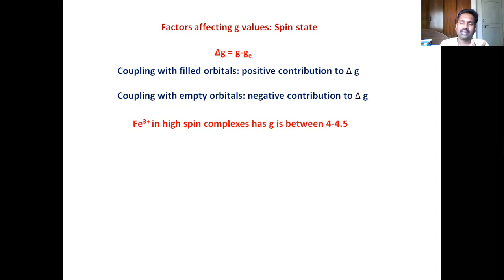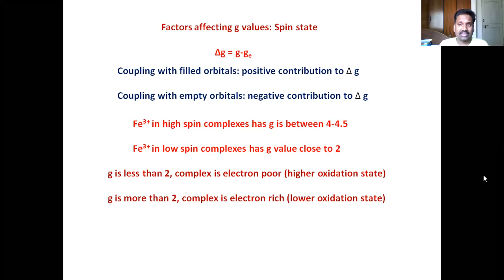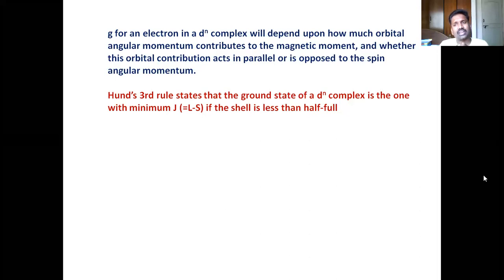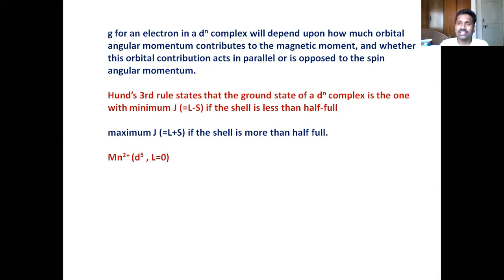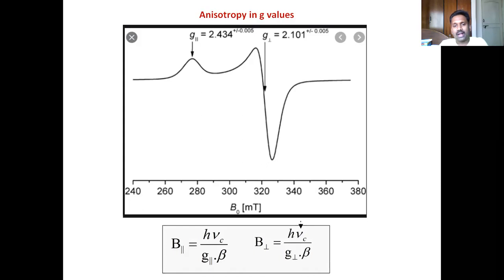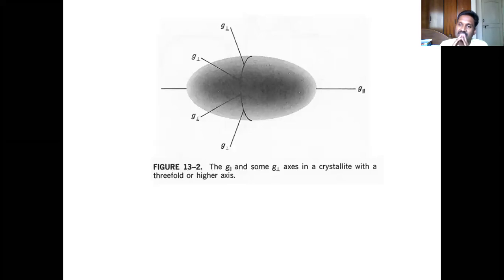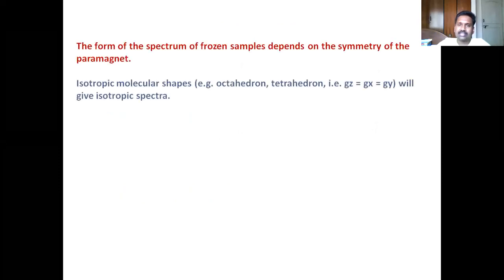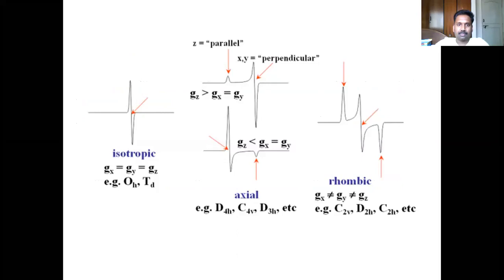Factors affecting g values 1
Factors affecting g values such as spin and oxidation states and orbital angular momentum contribution is explained